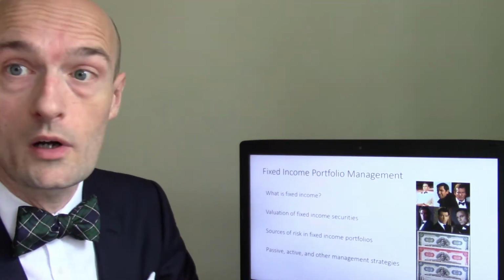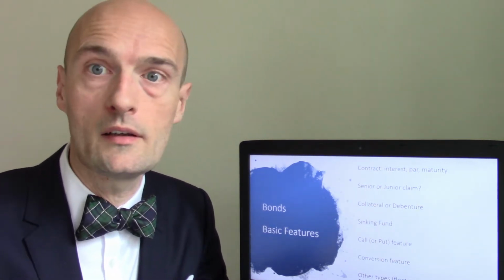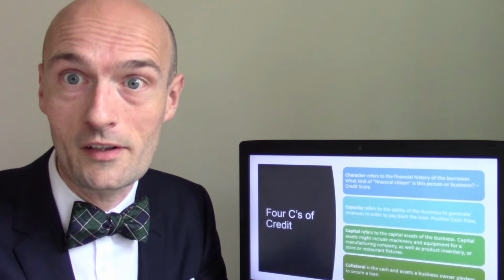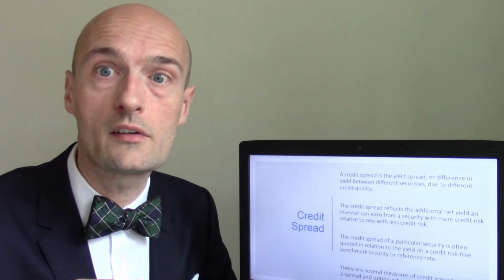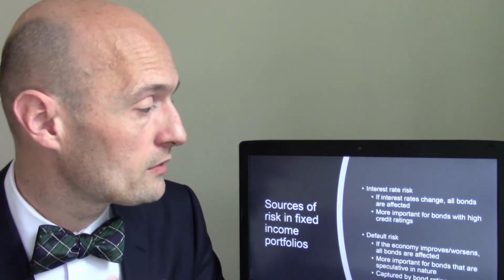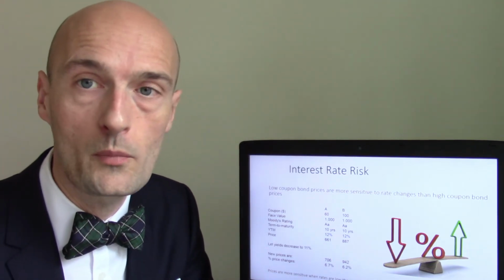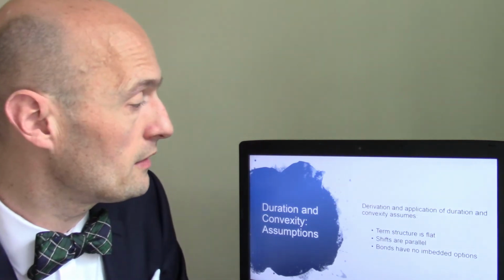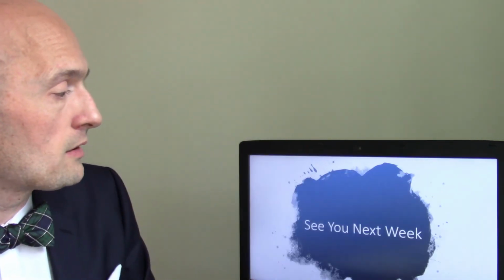Applied Portfolio Management - Video 4 - Fixed Income Asset Management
Fixed income refers to any type of investment under which the borrower or issuer is obliged to make payments of a fixed amount on a fixed schedule. For example, the borrower may have to pay interest at a fixed rate once a year, and to repay the principal amount on maturity. Fixed-income securities can be contrasted with equity securities – often referred to as stocks and shares – that create no obligation to pay dividends or any other form of income.

What Is Portfolio Management?
Portfolio management is the art and science of selecting and overseeing a group of investments that meet the long-term financial objectives and risk tolerance of a client, a company, or an institution.

Portfolio management requires the ability to weigh strengths and weaknesses, opportunities and threats across the full spectrum of investments. The choices involve trade-offs, from debt versus equity to domestic versus international and growth versus safety.